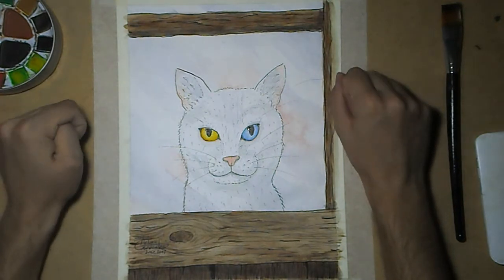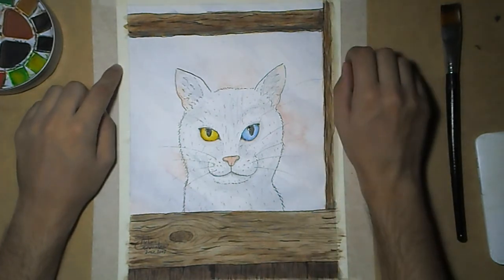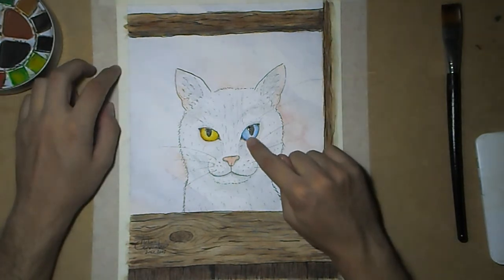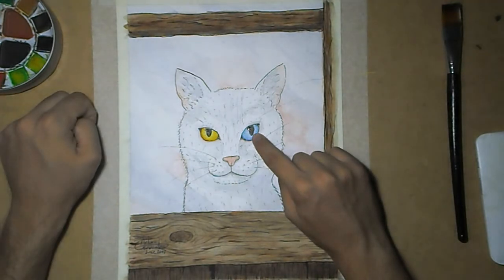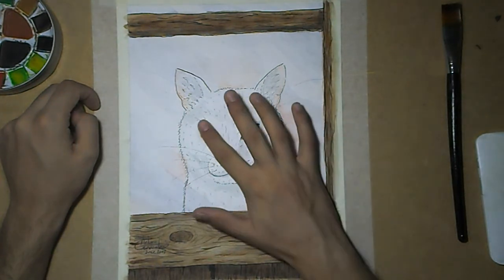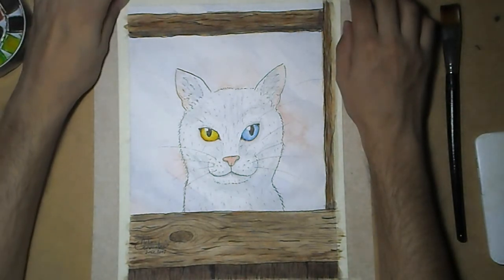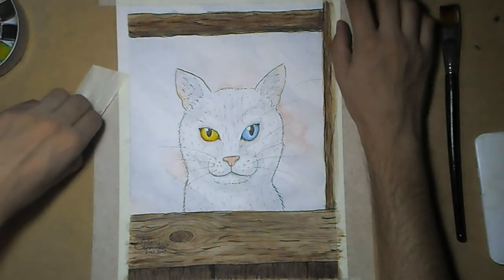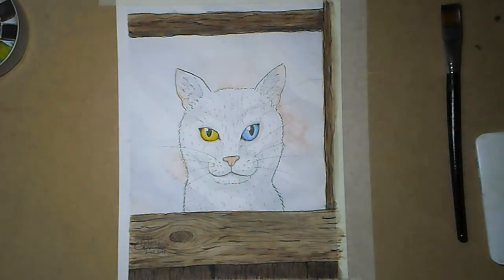Cat's eyes Short story watercolor illustration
Based on a story written by my EFL students that explains why some cats have different colored eyes.
Remember that you can download the picture for at least $1.00 usd and that you can read the story for at leas $10.oo usd.